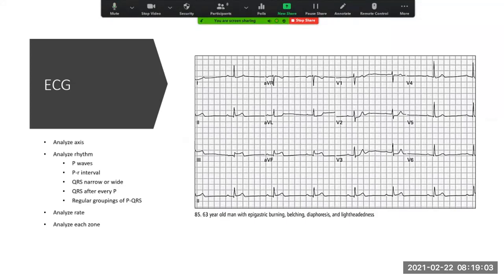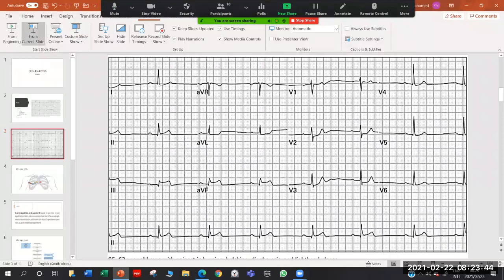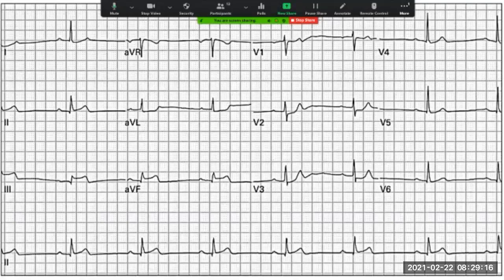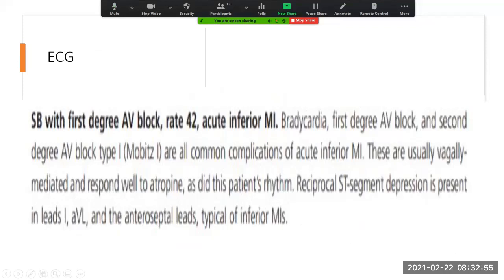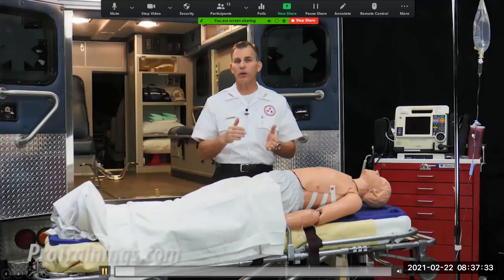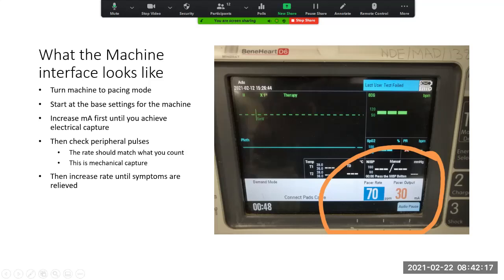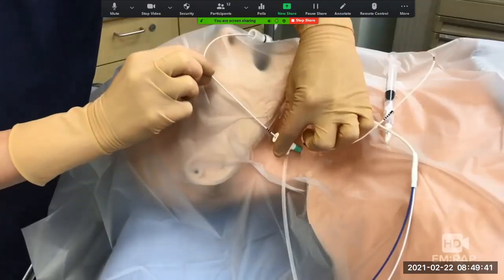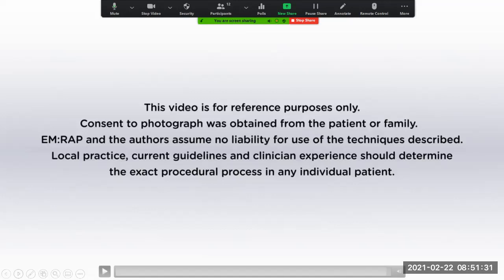Inferior Infarct & Bradycardia: ECG Case Study & ER Approach | ER Mentorship Hub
"Join us at ER Mentorship Hub for a compelling case study on managing a patient with an inferior infarct and subsequent bradycardia, as seen on an ECG. This video is a valuable resource for healthcare professionals working in emergency settings.

What You'll Learn:

- Case Overview: An in-depth look at a patient with an inferior infarct and bradycardia.
- ECG Analysis: Detailed examination of the ECG findings in inferior infarction and bradycardia.
- ER Management: Strategies for approaching such patients in the emergency room.
- Clinical Considerations: Key points to consider during diagnosis and treatment.
- Best Practices: Insightful tips for optimal patient care in such scenarios.

Ideal for emergency medicine practitioners and medical students, this video offers practical insights into handling complex cardiac emergencies.